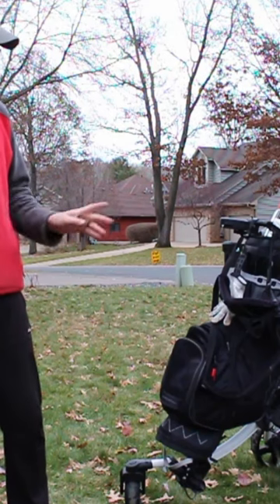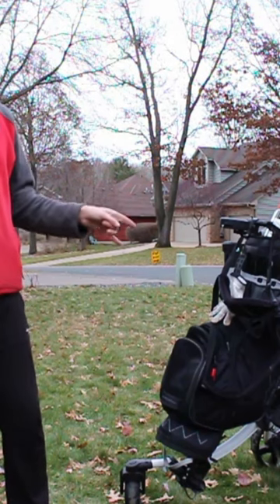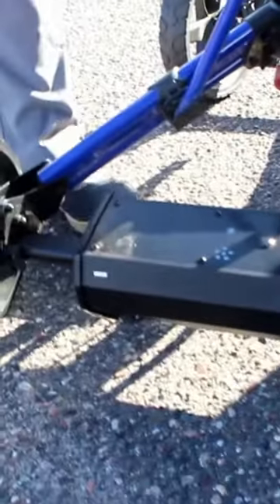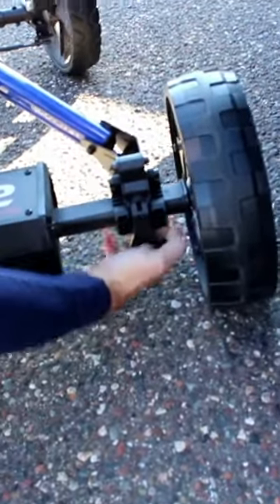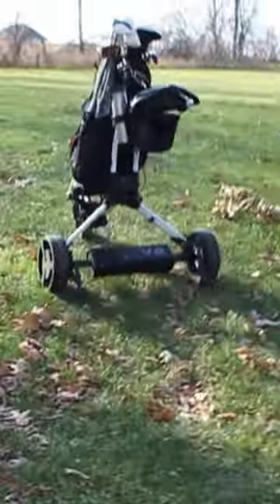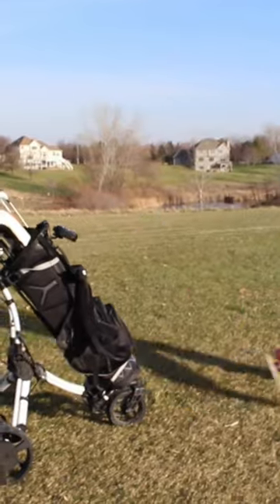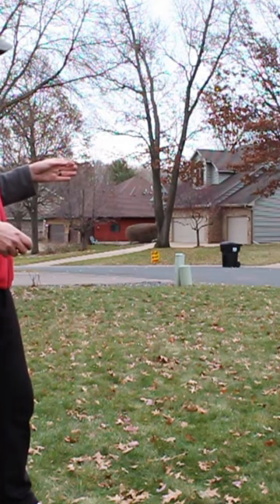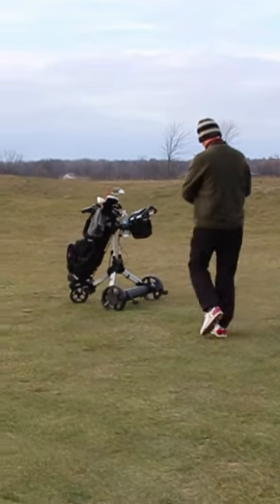Alphard Golf E-Wheels V2 Electric Push Cart for Golf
Click here to save $50 on the purchase of a V2.